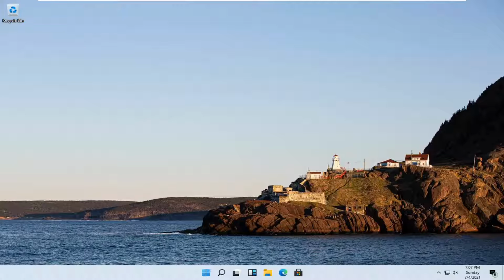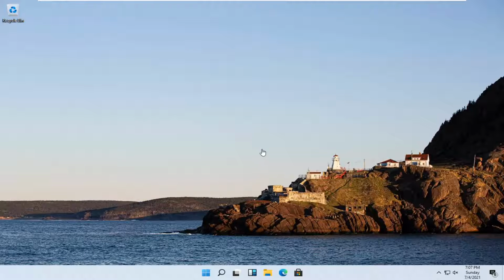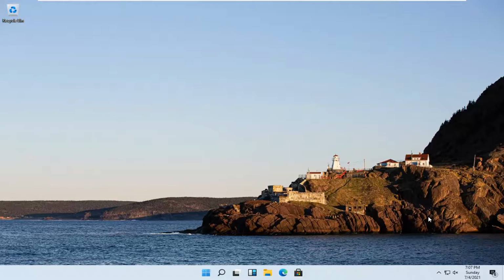How To Eject Flash Drive From Windows 11 [Tutorial]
When you’re done using a USB drive on your Windows 11 machine, most people simply unplug it. But depending on the settings of your machine, it’s usually best to tell Windows before removing the drive to minimize any chance of data loss. Here’s how.

When finished using a USB flash drive connected to your computer, don't pull it out of the USB port. Instead, eject it using the eject option provided by your OS (operating system).